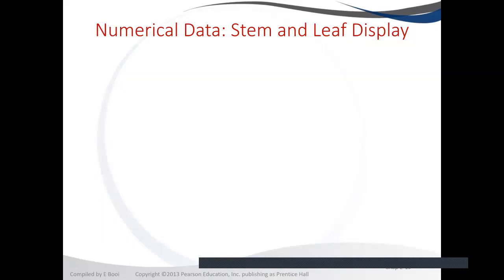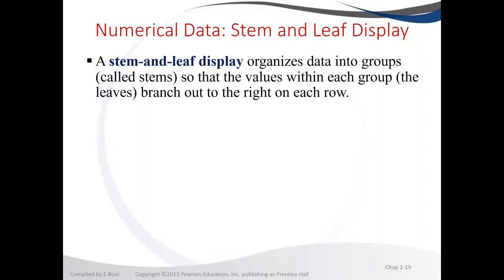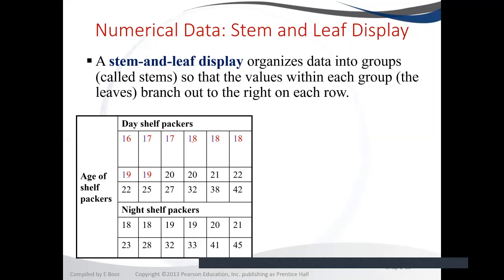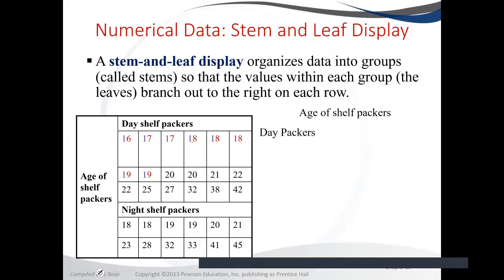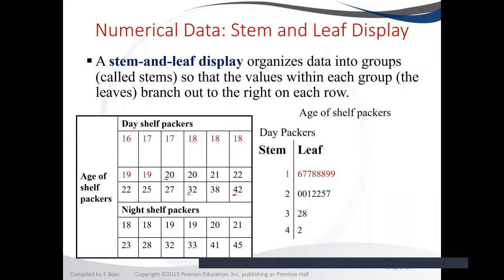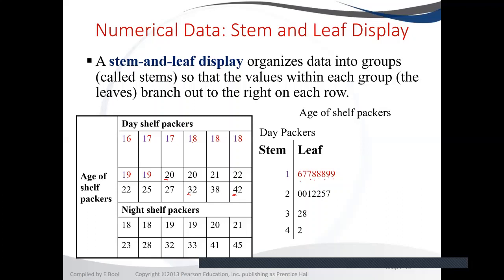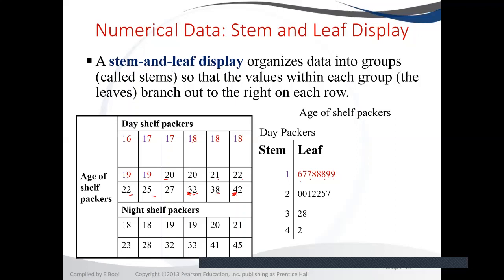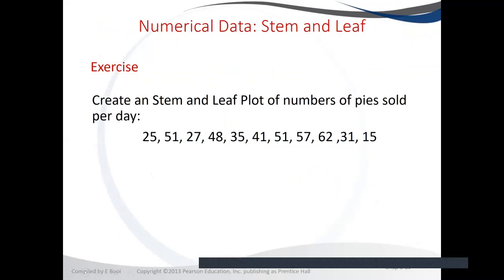Stem and Leaf Plot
This video will demonstrate how to build a 10th Stem and Leave Plot which is visualisation graph for numerical data.